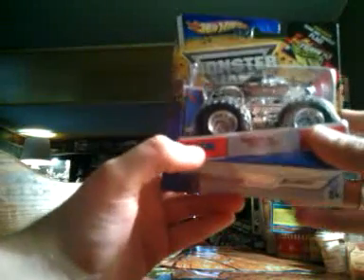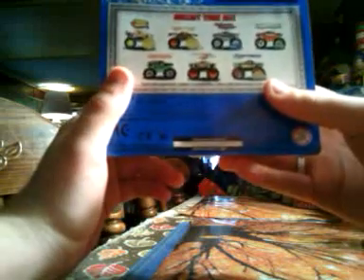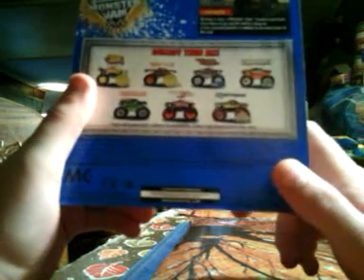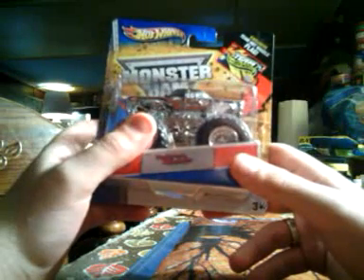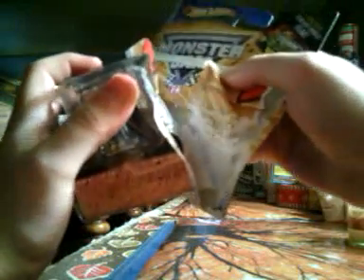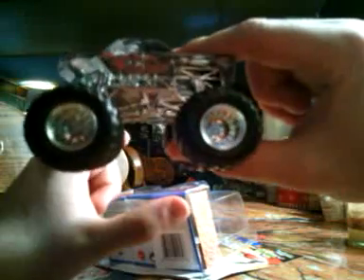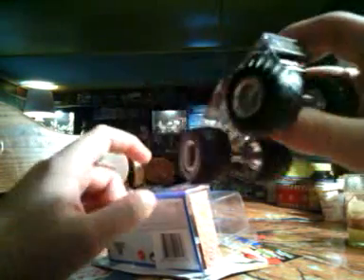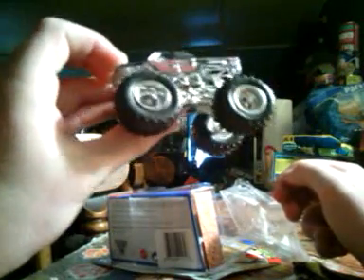Hotwheels Monster Jam Toys 2013 Video 22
Opening A Hotwheels Monster Jam Truck. Enjoy!